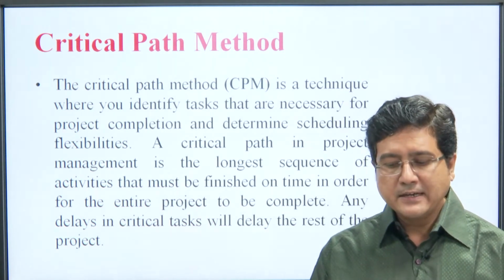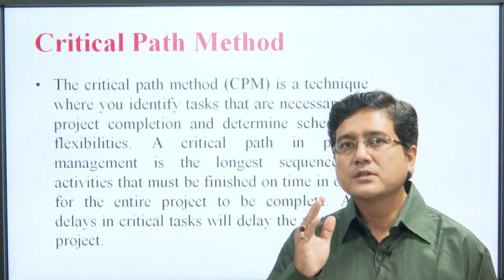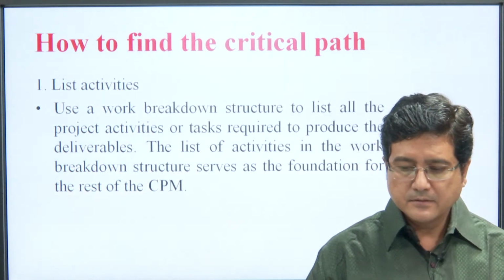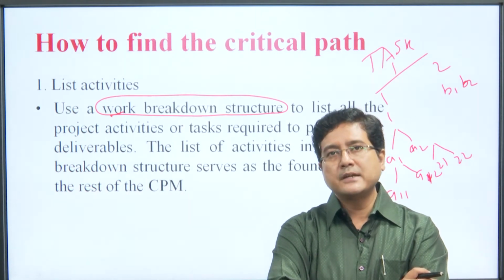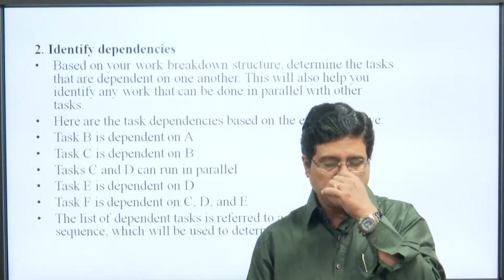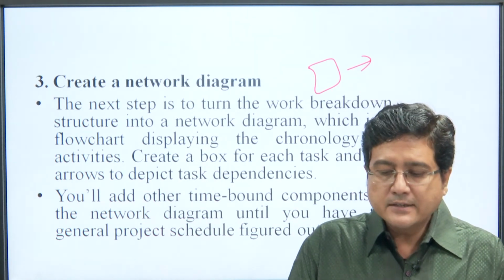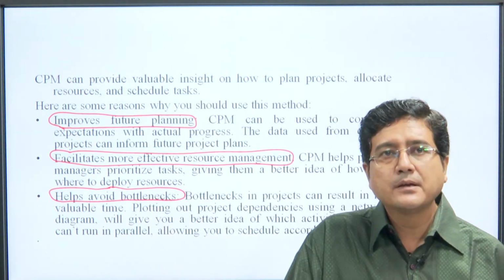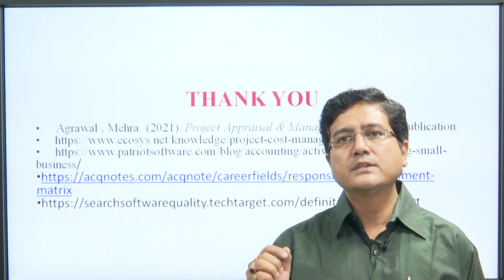Project Management | Introduction to PERT & CPM Part-3 | AKTU Digital Education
Project Management | Introduction to PERT & CPM Part-3 |